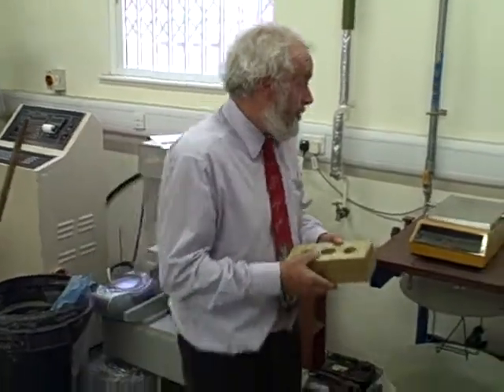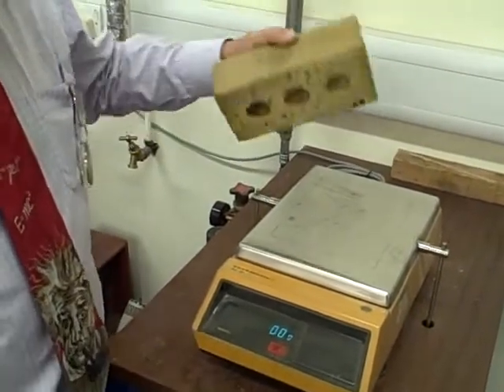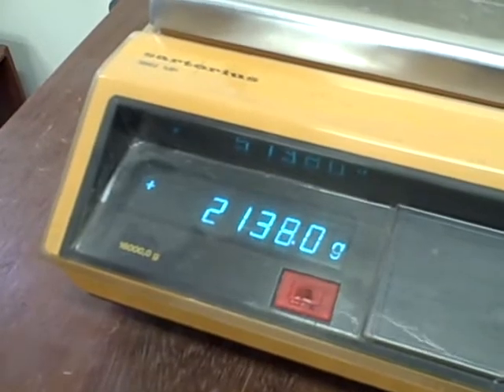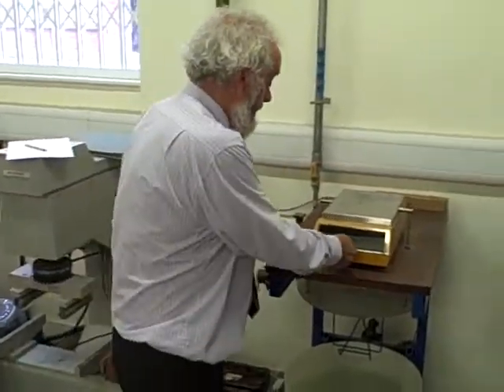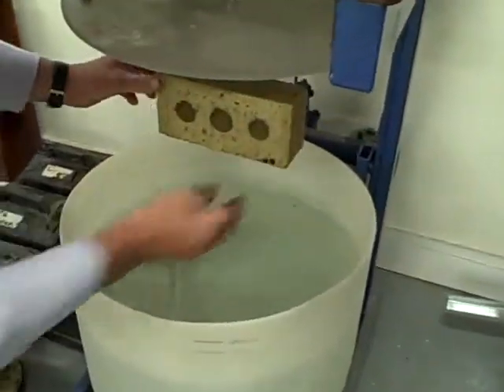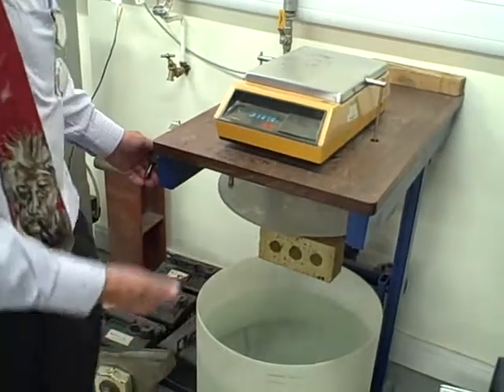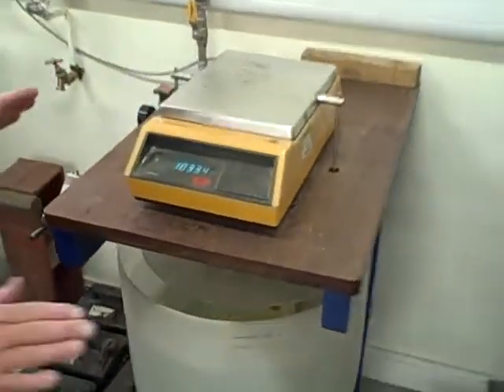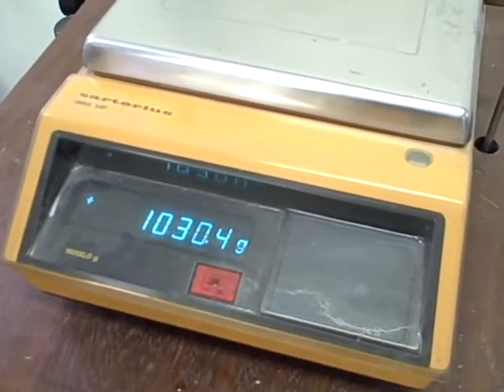Calculating the volume of a brick - Mass in air / Mass in water demonstration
Featuring: Paul Whitehead